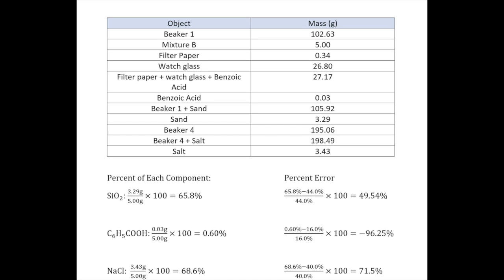The Seperation of A Mixture into Pure Substances Nathan Davis and PJ Shubinsky Period 3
The Seperation of A Mixture into Pure Substances Nathan Davis and PJ Shubinsky Period 3 (music: Piano Concerto No.23 in C Major K. 467: II Andante) (London Philharmonic Orchestra, David Parry and Fighin Collins)